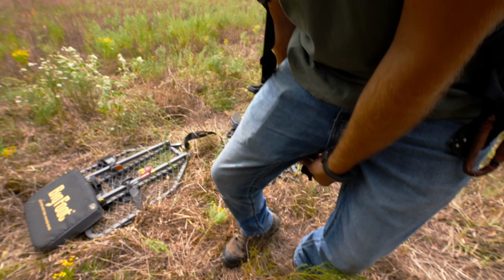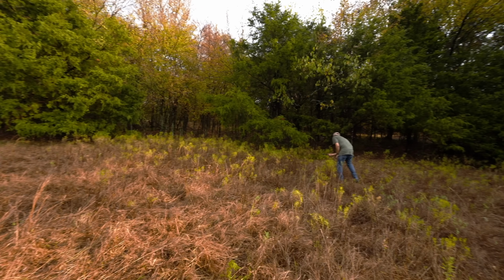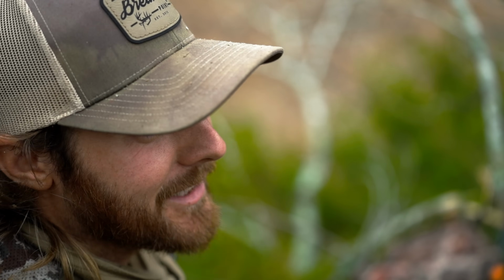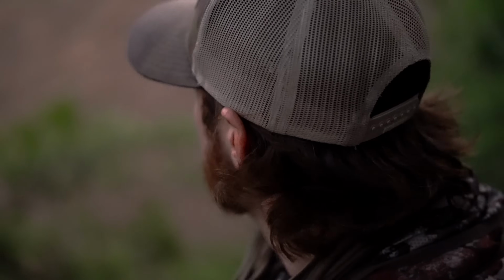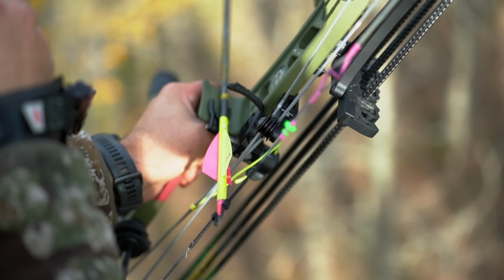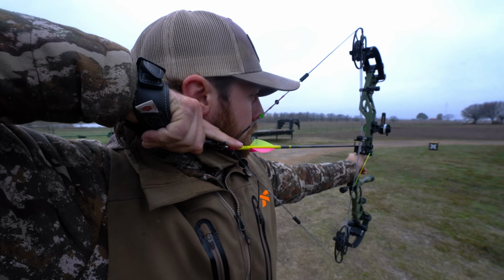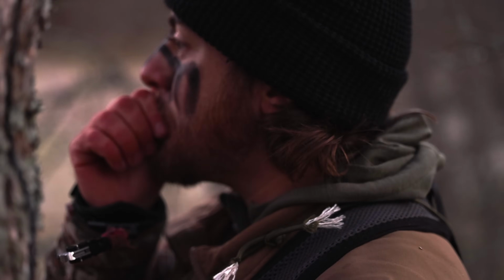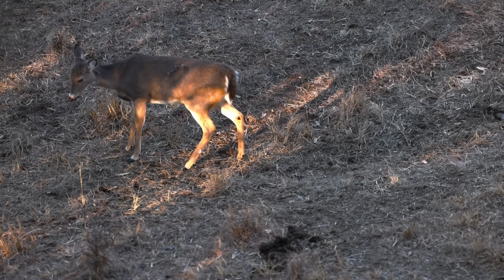Oklahoma Late Season Archery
With his first Oklahoma buck on the ground in 2021, Aaron Skrzypczak was really looking forward to ending the 2022 season hunting down south with his good buddy Luke Palmer.  After battling sub zero temps in North Dakota,  temps above freezing were welcomed with open arms.  The first trip would end without luck, but it didn’t take long on trip number 2.